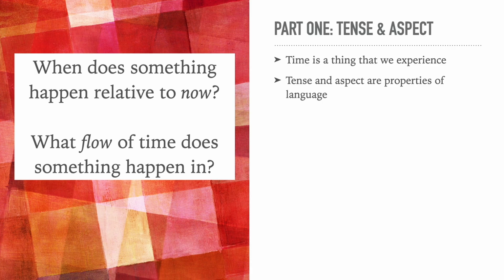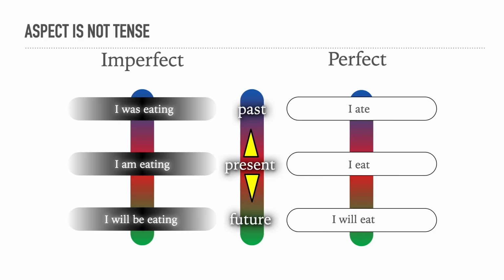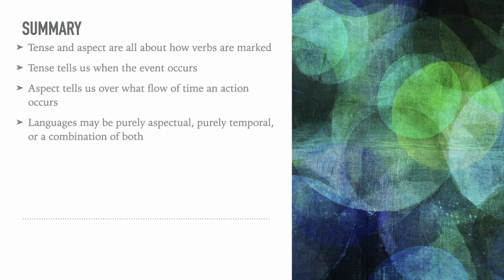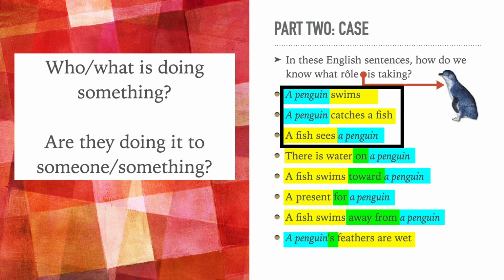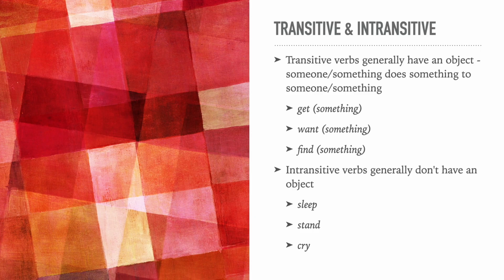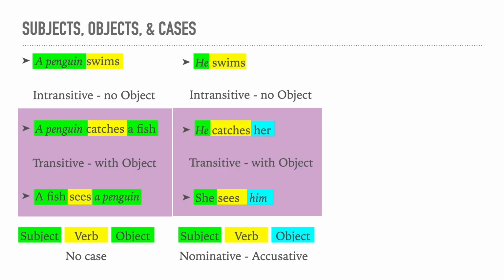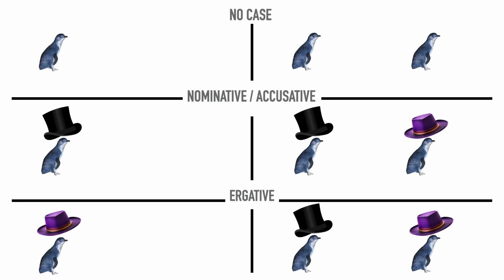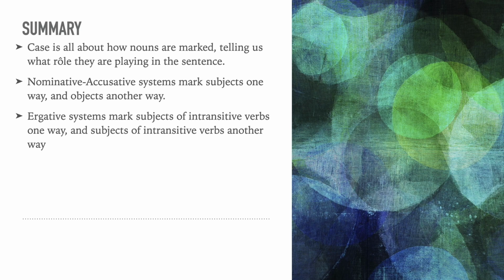Tense, Aspect, Case: Untangling the Knots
A friendly guide of two of the concepts that many linguistics and language students find extremely difficult - with penguins!